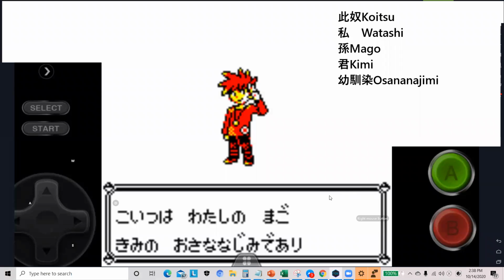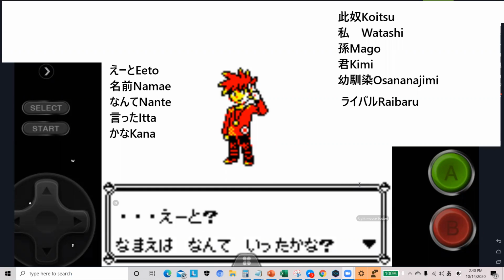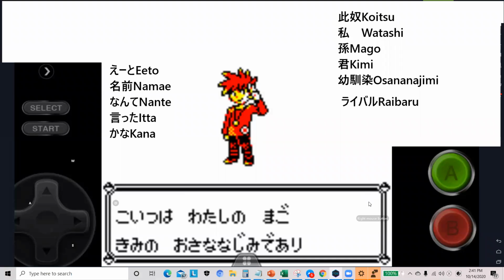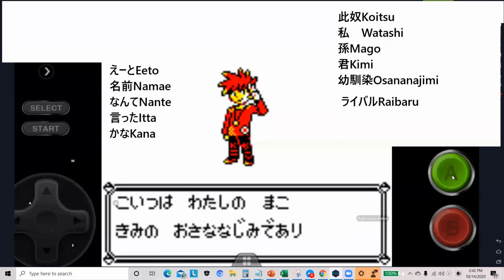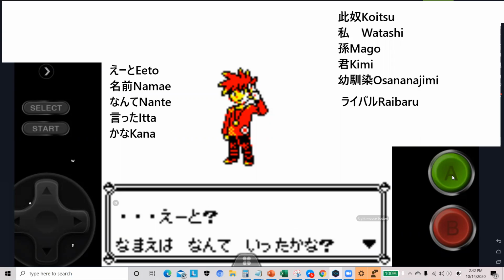Pokemon Yellow (Nihongo lesson) Episode 3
Today's episode lets learn more about our rival.